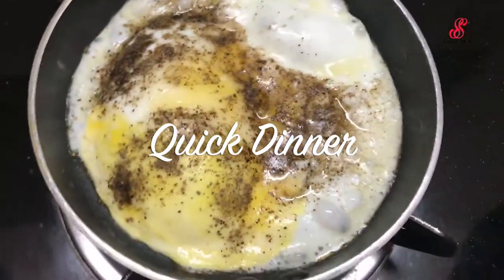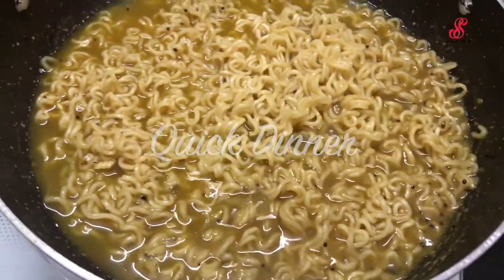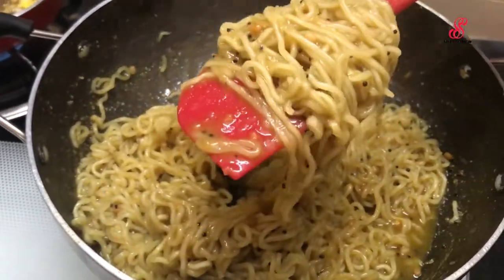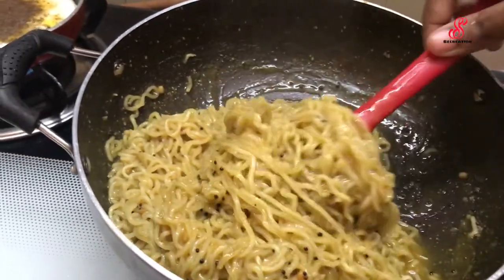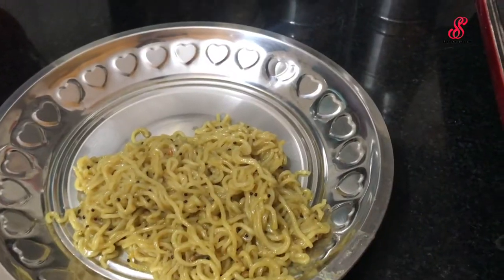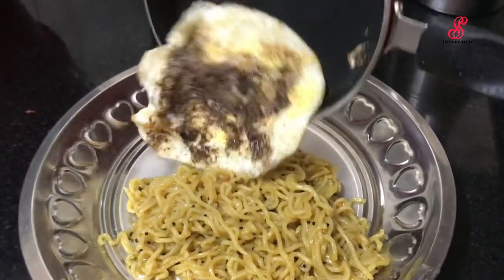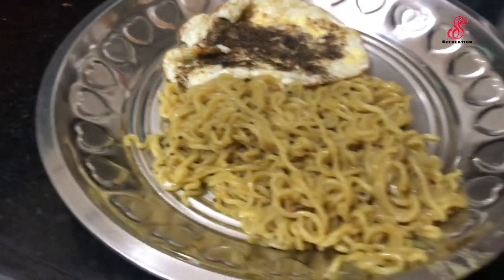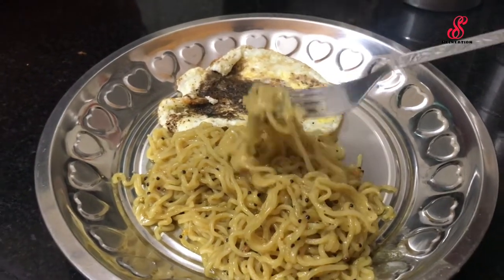Quick Dinner| All Time Favourite Maggi # Shorts| SS Recreation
Ingredients:

Maggi 2 Packets
Egg